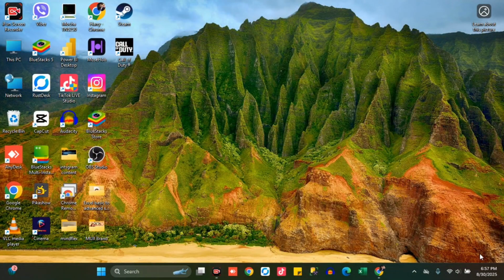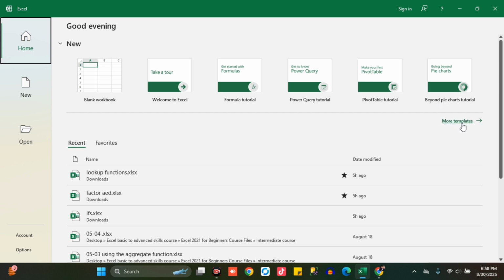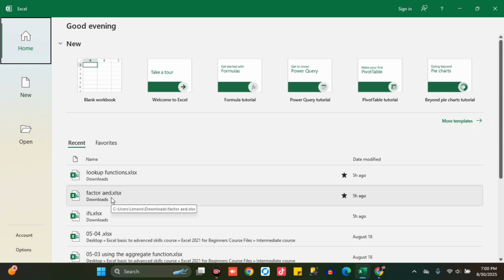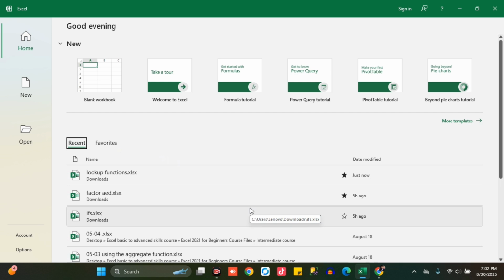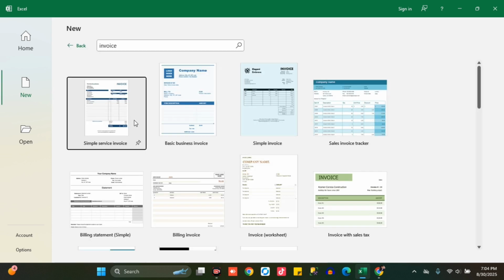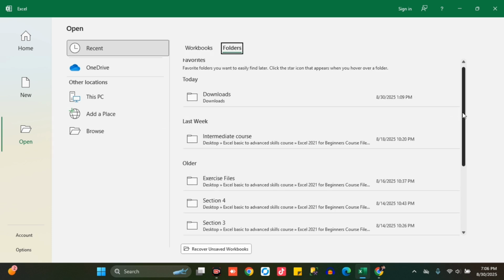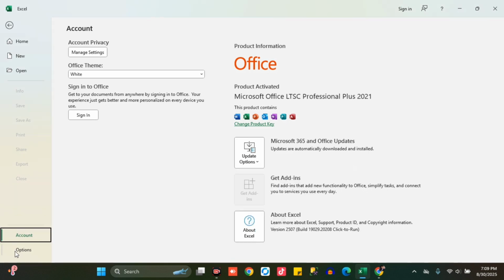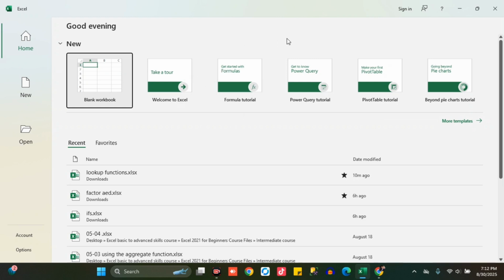Excel Tutorial Part 4 | Excel 2021 Start Screen Explained | Home, New, Open, Templates & Options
When you launch Excel 2021, the very first thing you’ll see is the Start Screen. In this lesson, I’ll guide you through everything you need to know about this screen so you can get comfortable navigating Excel right from the start. ✅

👉 What you’ll learn in this video:

Understanding the Excel Start Screen layout

How to create a new workbook or template

How to use Recent and Pinned documents for quick access

Exploring the Template Library in Excel

How to open saved files and OneDrive locations

How to access Account, Feedback, and Options settings

How to customize Excel themes and ribbons

📌 This is Part 4 of my Excel Beginner Course. If you missed earlier lessons, check them here:

Part 1: Excel Introduction → [Insert Link]

Part 2: Excel 2021 vs Excel 365 → [Insert Link]

Part 3: How to Open Excel 2021 → [Insert Link]